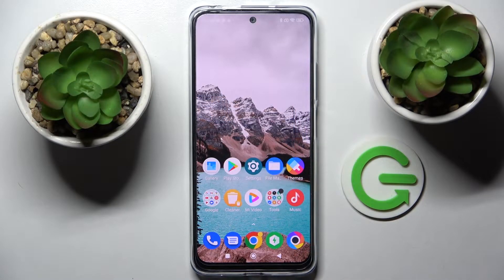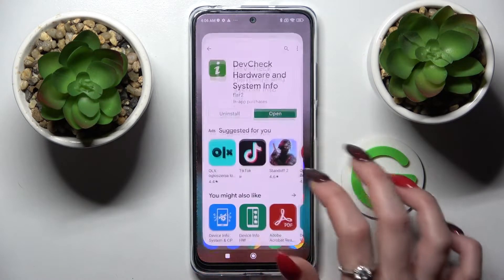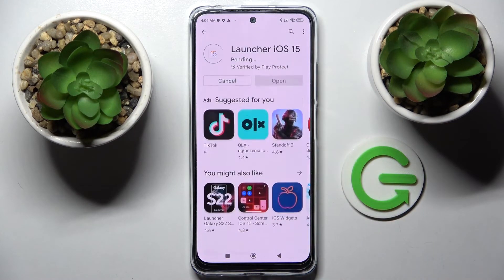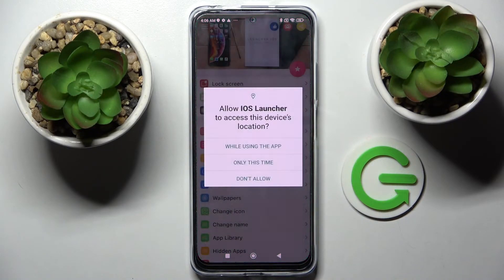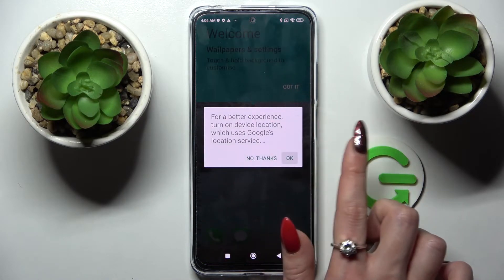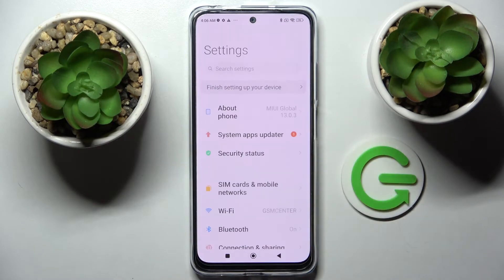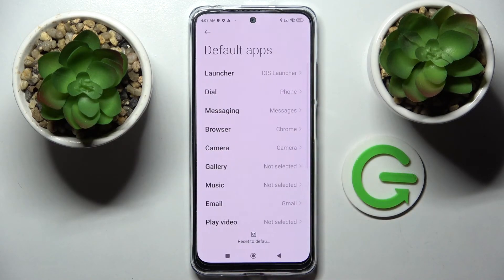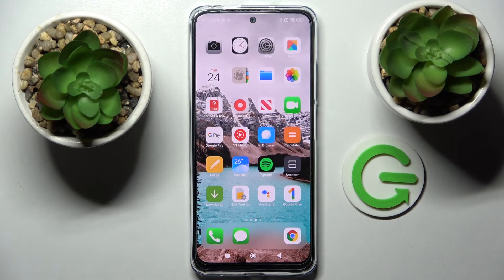Download iOS Launcher on Poco M4 Pro 5G | iOS Launcher installing process on XIAOMI Poco M4 Pro 5G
Hi Everyone! Tired of your XIAOMI Poco M4 Pro 5G Android interface? This can be easily fixed, you just need to download and install iOS Launcher on XIAOMI Poco M4 Pro 5G. With iOS Launcher, your phone will look just like any Apple device. Don't believe? Check it out by yourself! Open our video and you will find out how Install iOS Launcher on XIAOMI Poco M4 Pro 5G quickly and easily.

How to Install iOS Launcher on XIAOMI Poco M4 Pro 5G?
How to Turn XIAOMI Poco M4 Pro 5G into an iPhone?
How to Apply Apple Layout on XIAOMI Poco M4 Pro 5G?
How to download iOS Launcher on XIAOMI Poco M4 Pro 5G?
How to manage iOS Launcher on XIAOMI Poco M4 Pro 5G?